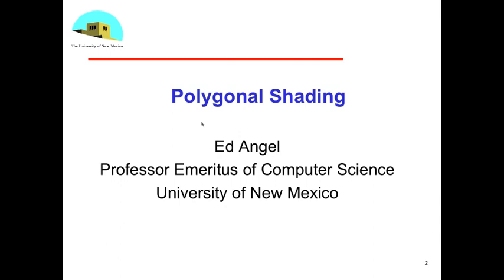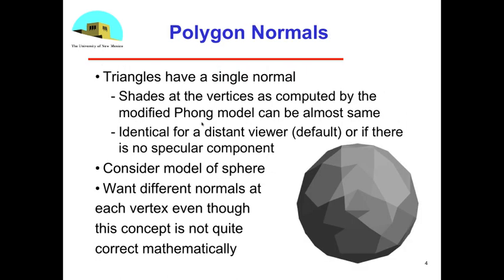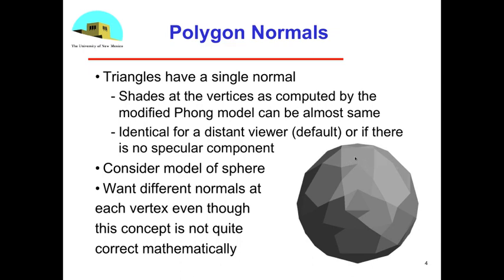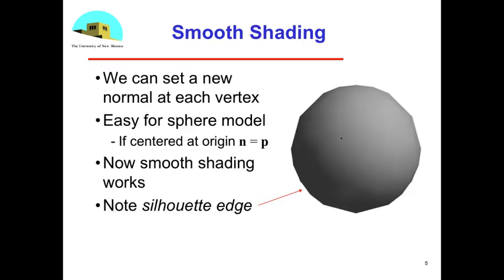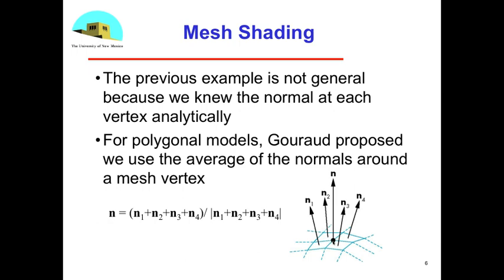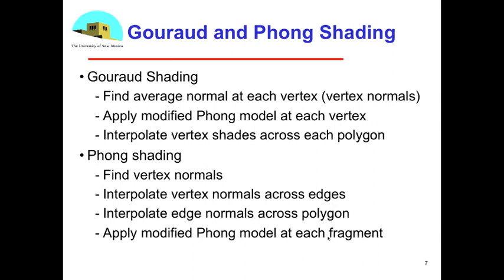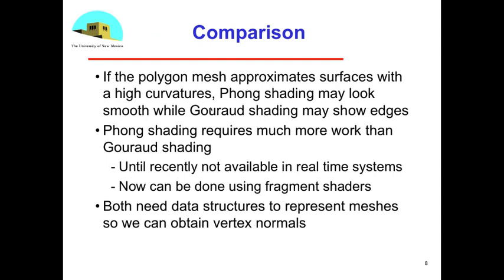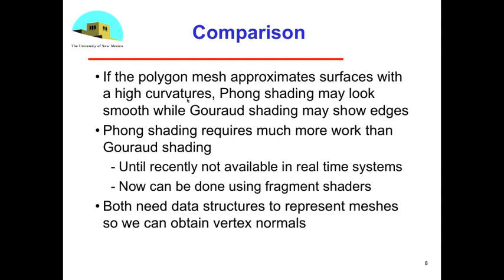Polygonal Shading, Interactive Computer Graphics, A Top-Down Approach with WebGL, 7th Ed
Week 8 Day 3 - Polygonal Shading